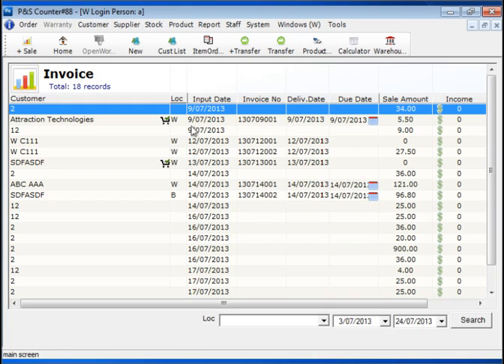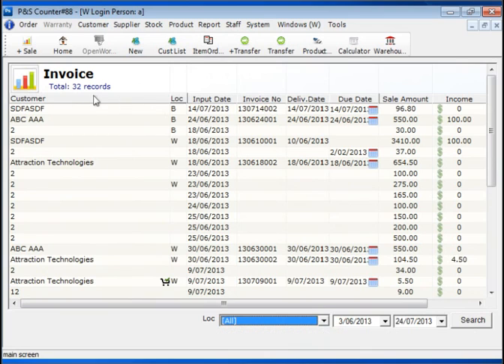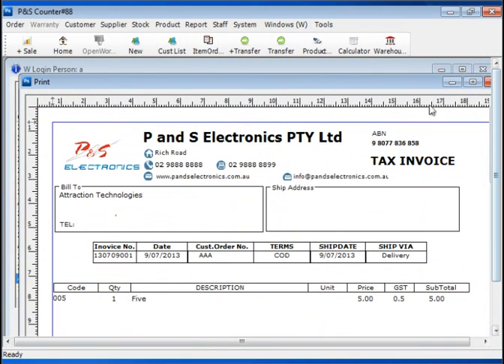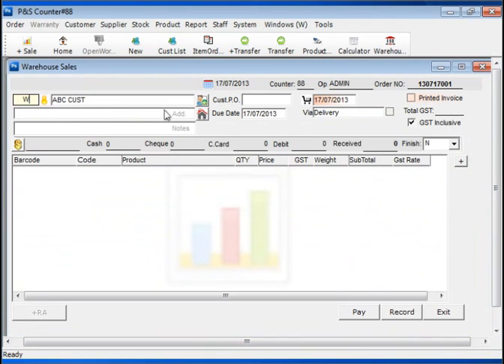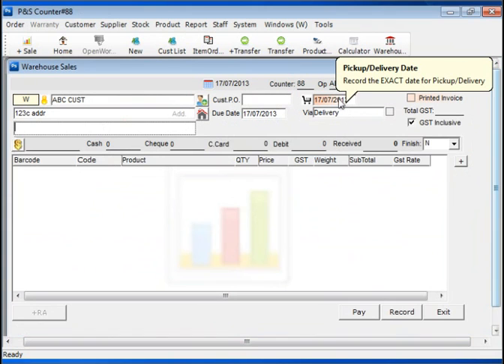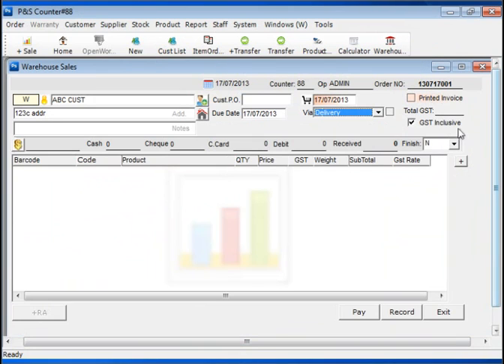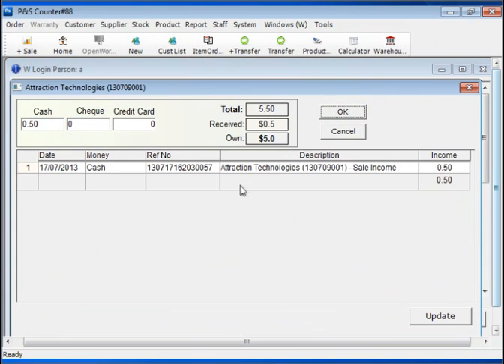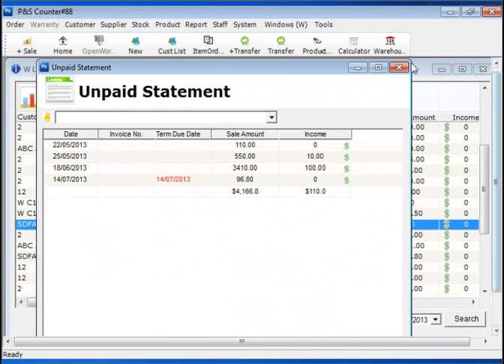p&s invoice creation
Attraction Technologies (魅力科技)
魅力科技是位于雪黎 悉尼 (SYDNEY) 的公司，致力於提供電腦軟體 (軟件設計)開發系統 (或稱 軟件開發, 寫程式, 編程)，中小生意数据库软件设计 客制化而完整的解決方案，包括軟體開發，資料庫設計維護，網站，網絡架設，遠程操控等等。
魅力科技是在悉尼专为各种行业打造计算机系统 / ERP/ 公司管理软件，不论是销售，单一或多仓库管理，多店面。跨省份公司数据整合， 多员工操作权限，财务计算等等
单机或多机同时使用。

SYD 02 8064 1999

如果您的公司，要简化作业流程，可节省人工，降低成本， 提升竞争力，软件系统有如下的优势：
一、人力成本控制，计算机系统可辅助人力不足
二、工作简化，改善程序与方法
三、公司作业流程改进
四、公司内部资源，材料管理
五、防治错误，漏帐 绩效奖励制度
六、提高客户满意度，效能分析
七、储存，分析，统计客户资料，能主动联系客户，开拓生意新出路

魅力科技設計的專有系統
讓公司管理理念100%的一直的延續
讓老闆更輕鬆，員工更有效率

ERP
倉庫管理系統
銷售系統
總分公司整合
員工權限管理
會員管理
流程管理設計
財務系統